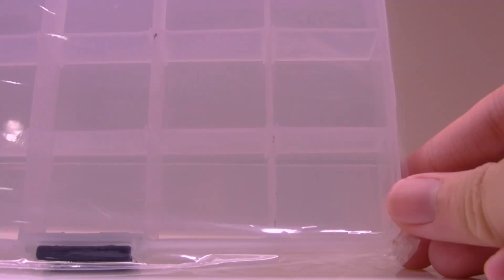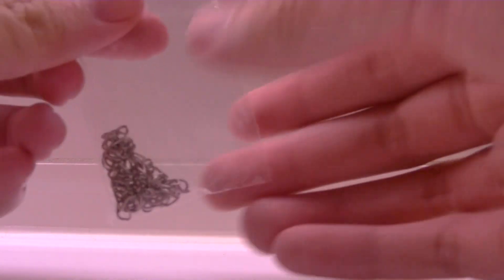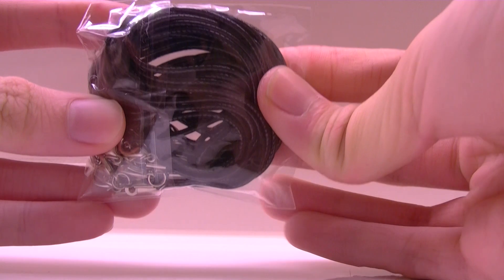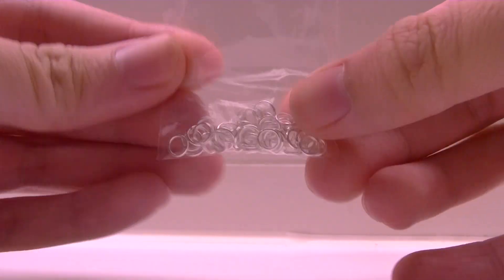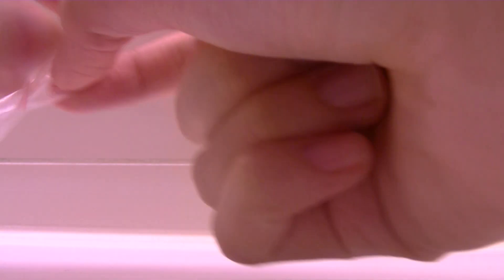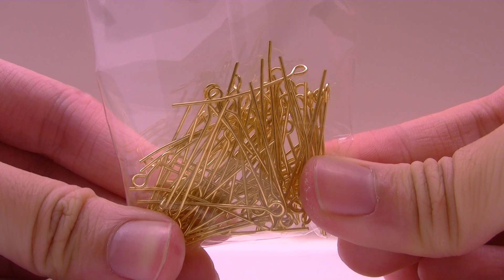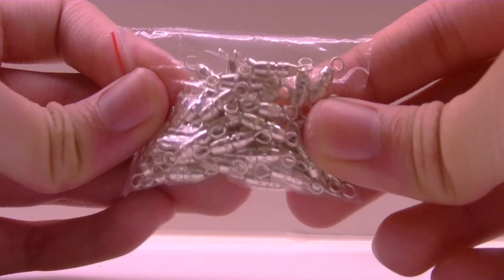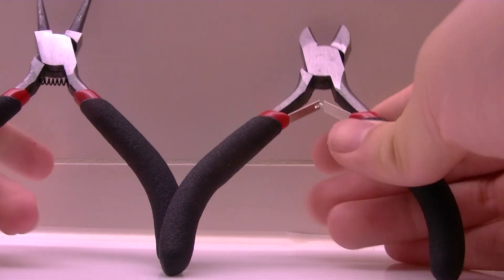Findings for craft Haul ^_^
Hope you guys enjoy watching my haul :) New video will be up soon!

Christie